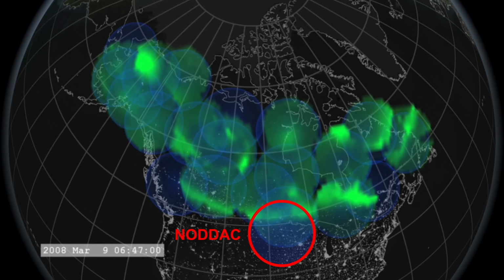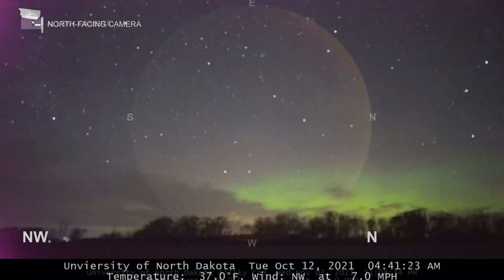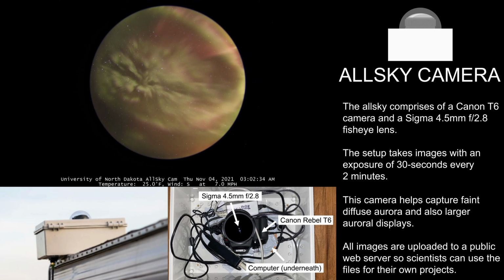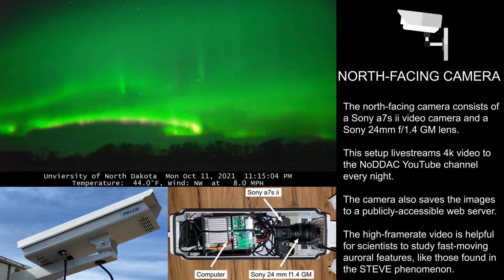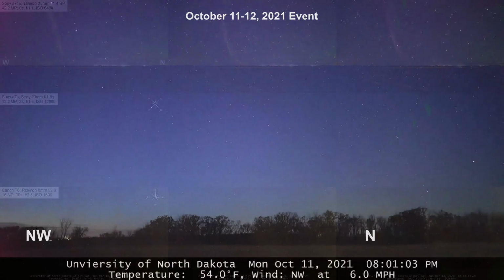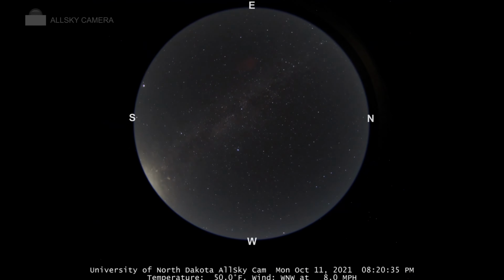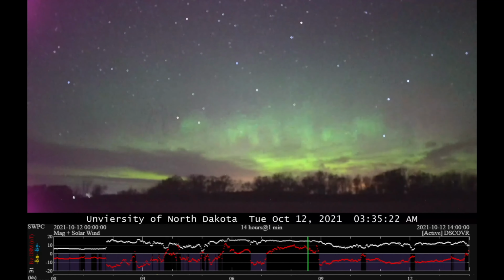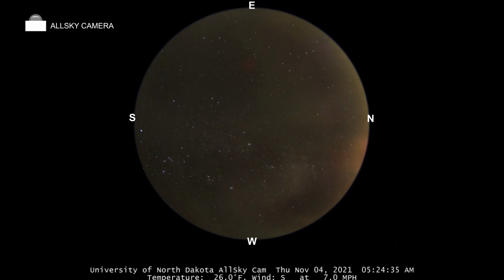The North Dakota Dual Aurora Camera (NoDDAC): A Citizen Science Platform and Community Resource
Vincent Ledvina, University of North Dakota

An overview of the North Dakota Dual Aurora Camera Project (NoDDAC), an exciting new tool for aurora chasers and scientists, helping to answer important science questions about how the aurora behaves at mid-latitudes.

AGU2021: NASAEarth, NASASun